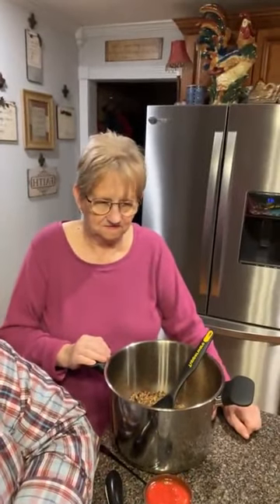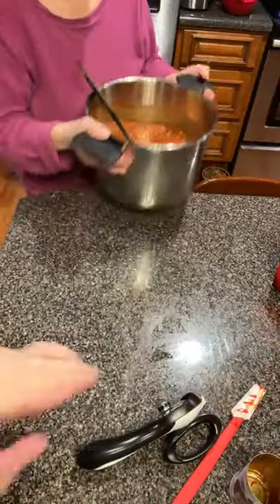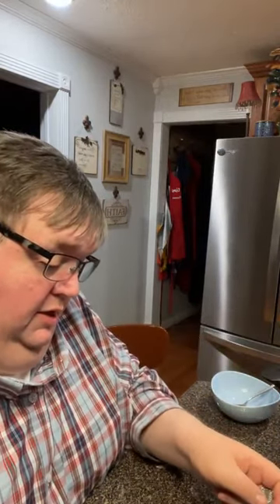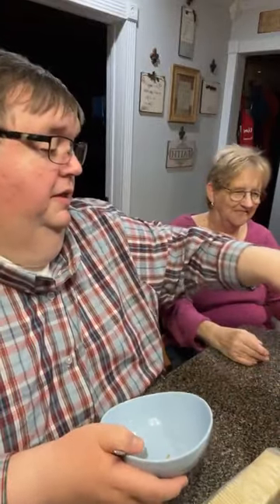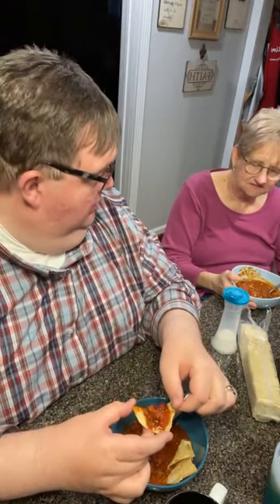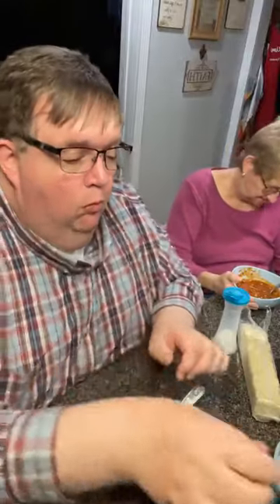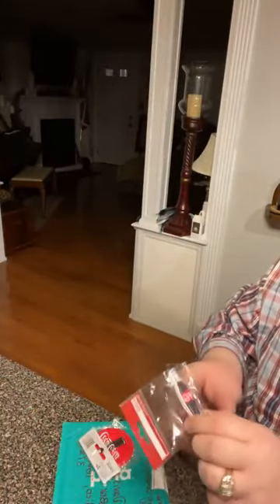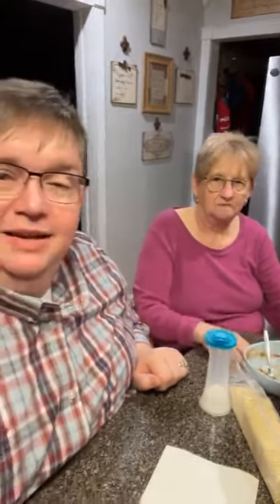Chill Night John and Momma